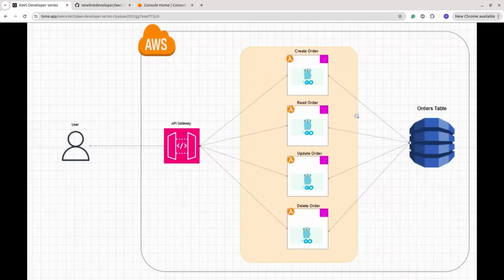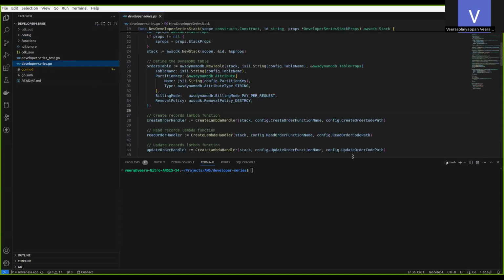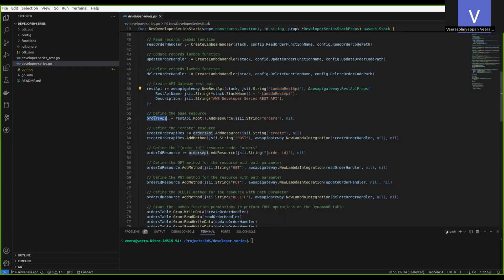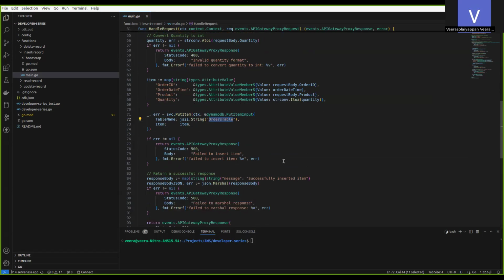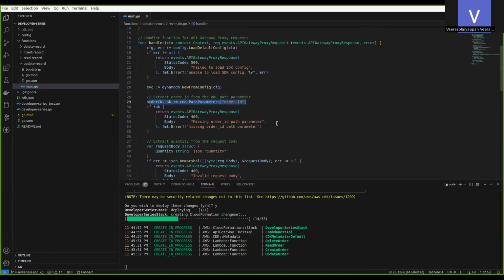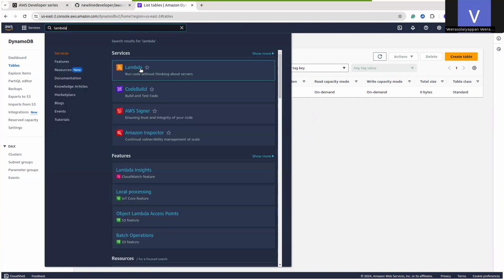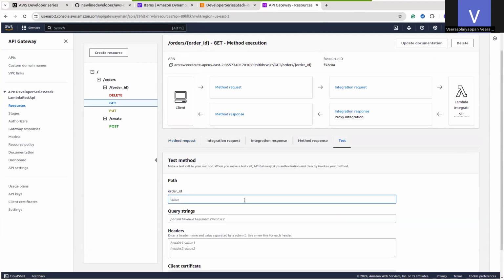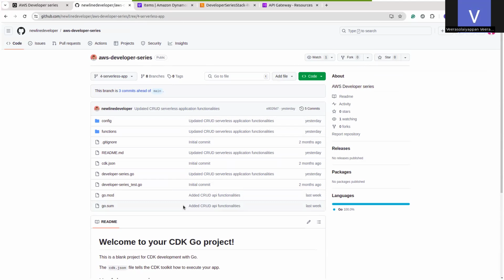Build AWS Serverless Application - AWS CDK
In this session, we'll build a serverless application using AWS API Gateway, Lambda, and DynamoDB for order management, all powered by the AWS Cloud Development Kit (CDK). Learn how to set up API endpoints, create Lambda functions for backend logic, and integrate DynamoDB for storing order data. This hands-on tutorial will guide you through creating a scalable, cost-effective serverless solution on AWS using CDK.